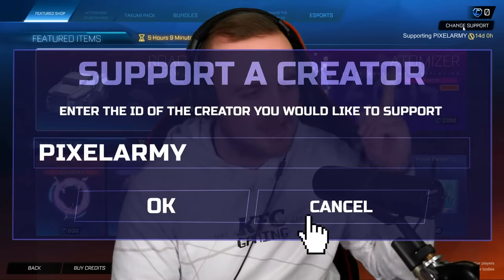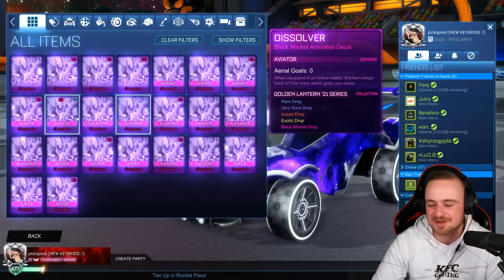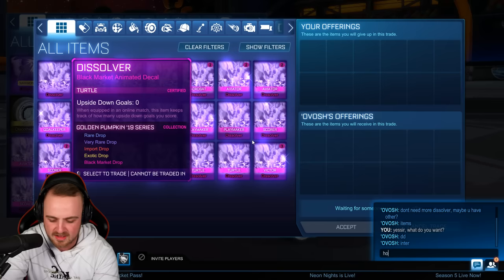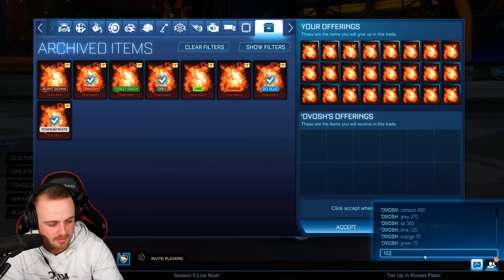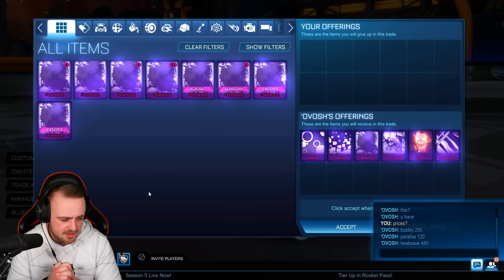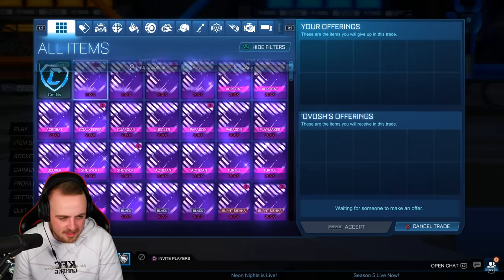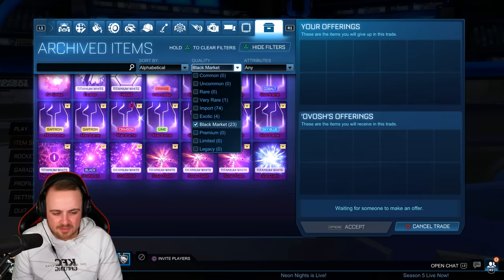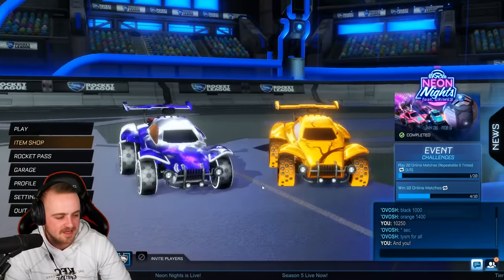MY BIGGEST TRADING VIDEO! | Trading from ZERO to OVER 100,000 Credits in Rocket League...